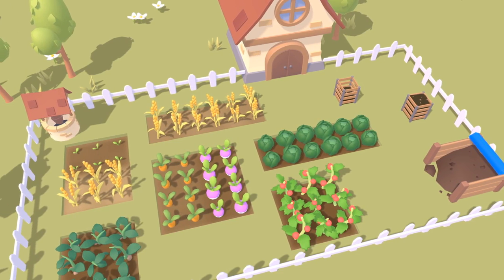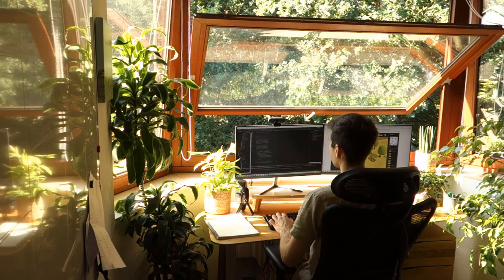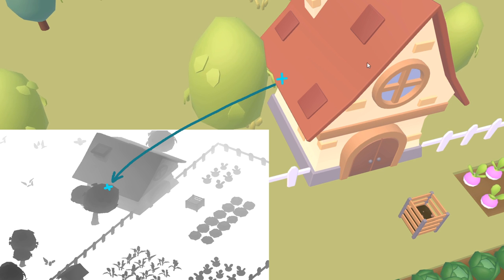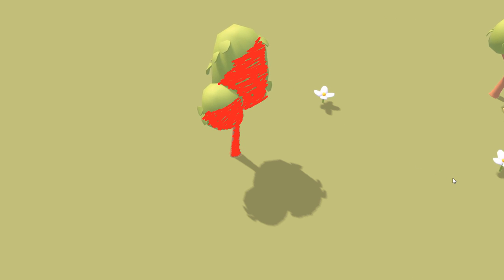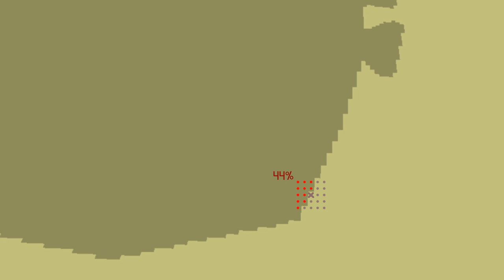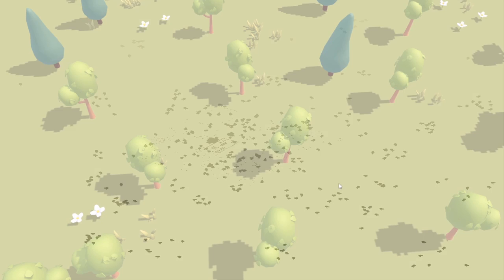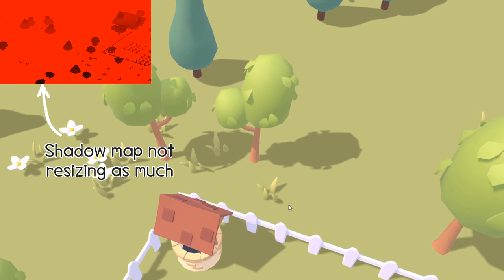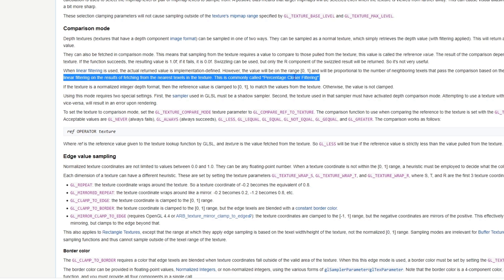How I Implemented Shadows in my Game Engine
Devlog video about "Homegrown", a casual farming game I'm creating using my own engine.